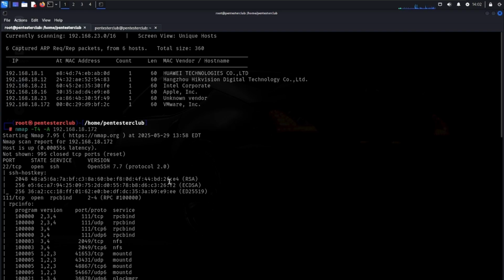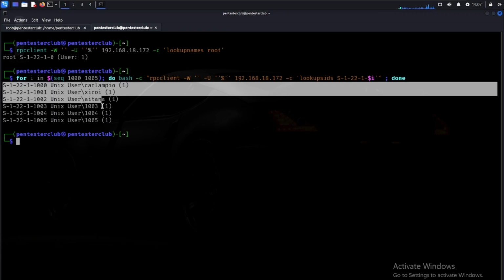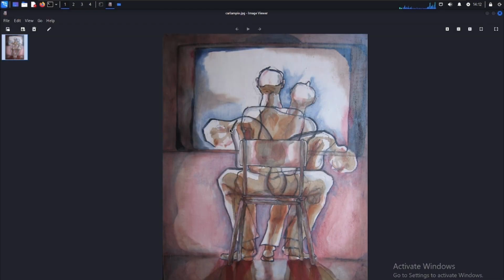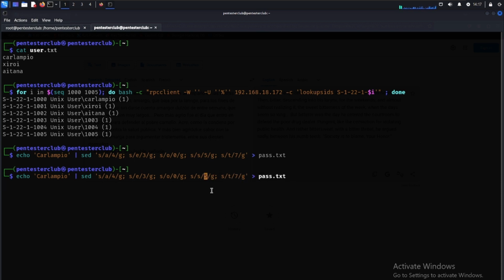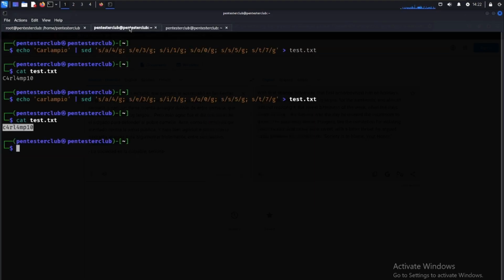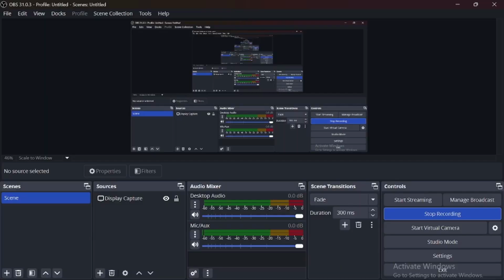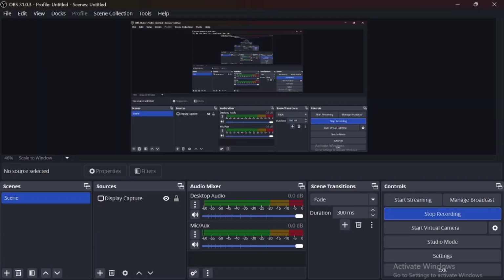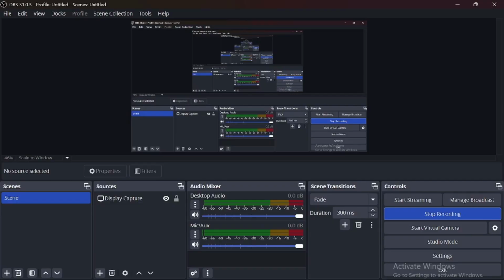OSCP-Style Hacking Challenge | Carlam CTF Full Walkthrough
🎯 Carlam CTF – Full Penetration Testing Walkthrough 🎯
In this video, we take on the Carlam CTF, a realistic penetration testing challenge designed to test your skills in enumeration, exploitation, and privilege escalation. Whether you're preparing for certifications like OSCP or just love solving CTFs, this walkthrough will guide you from start to root!

🧠 What You'll Learn:

Information gathering & enumeration techniques

Web and system exploitation

Privilege escalation on Linux

Real-world pentesting methodology

🛠️ Tools Used:
Nmap, Gobuster, Burp Suite, LinPEAS, manual enumeration, and more.

📚 Great for:

Ethical hacking beginners and intermediate learners

OSCP / PNPT candidates

Anyone interested in offensive security labs

💬 Got questions or stuck on a step? Drop your questions below — I'm happy to help!